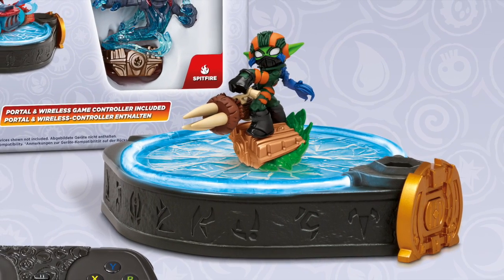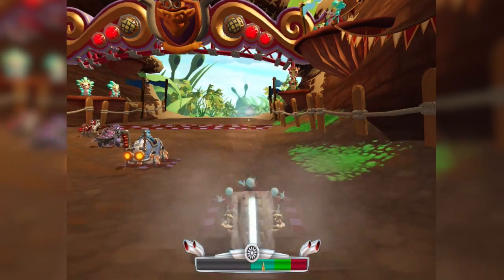Skylanders Superchargers iOS (iPad, iPhone) Game-Play & Device List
Here players get some characters not requiring the related toys. Instant Spit Fire and Instant Hot Streak are free with the download, while in-app purchases will unlock Instant versions of Dive-Clops, Dive Bomber, Super Shot Stealth Elf and Stealth Stinger.

Players can use the Mobile portal device to bring in their other Skylanders toys as required. This also provides a bluetooth controller that complements the touch screen controls - as well as facilitating multi-player modes.

With older devices more limited in performance there are some compromises though. The full Skylanders SuperChargers game experience, including online co-op and multiplayer racing, is playable on iPad Air, iPad Air 2, iPad mini 2, iPad mini 3, iPhone 5s, iPhone 6, iPhone 6 Plus, iPod touch 6. Fans with iPhone 5/5C, iPad 3 and iPad 4 can enjoy the single-player Adventure Mode, local co-op and head-to-head racing in split screen.